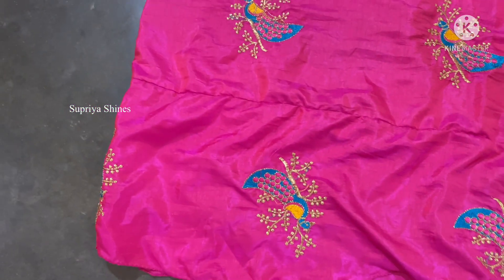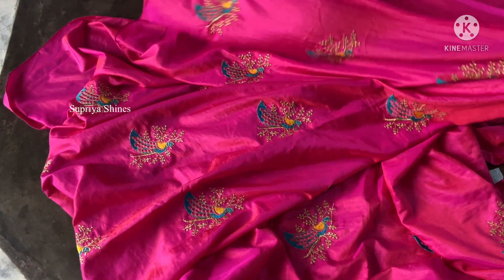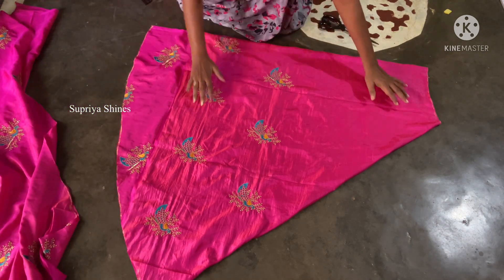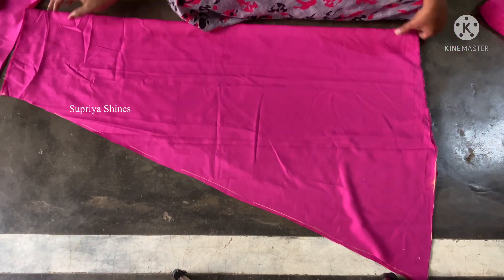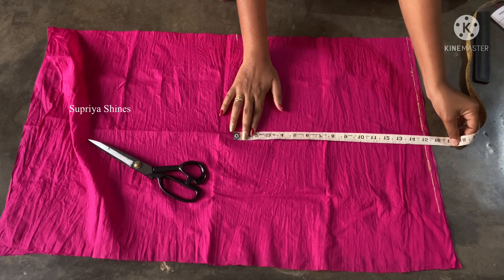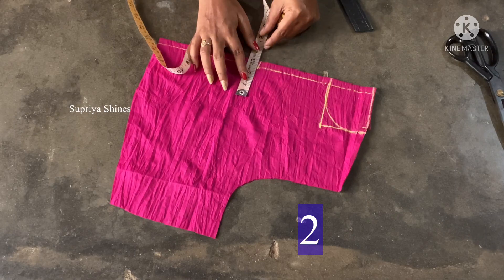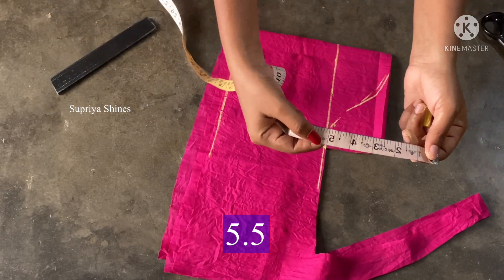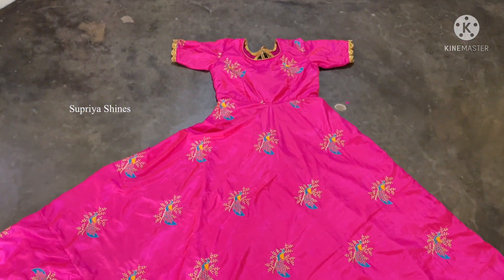How to cut umbrella long frock cutting Part - 1 / saree to umbrella cut long frock cutting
😲copyright- all the contents of this channel is made by channel owner supriya do not use or copy any conter without permission.

xo xo
🌈 DISCLAMER:the information provided on this channel and its videos are for general purpose only should not considered as professional advice on

With love supriya